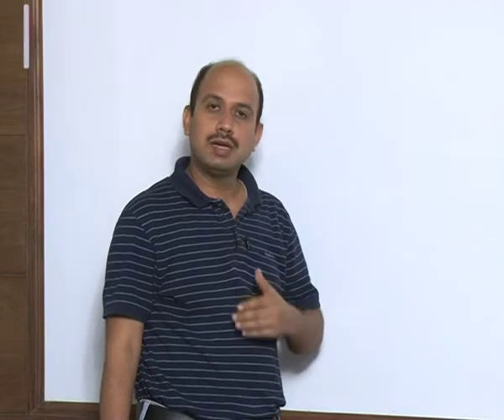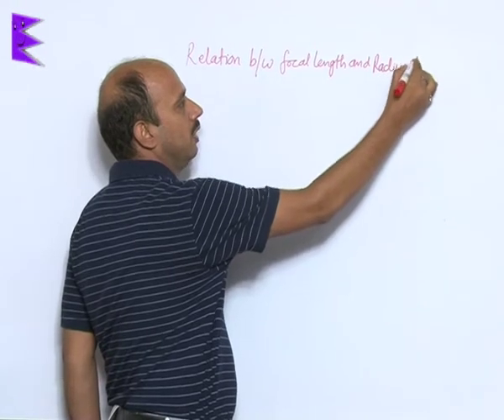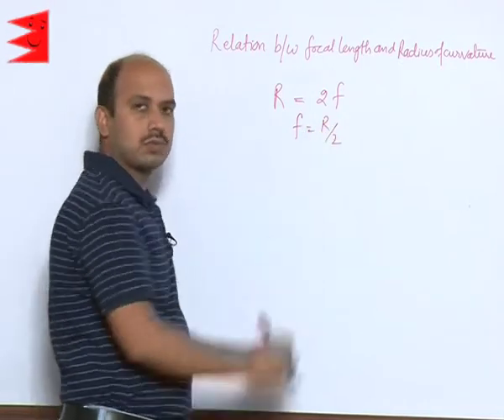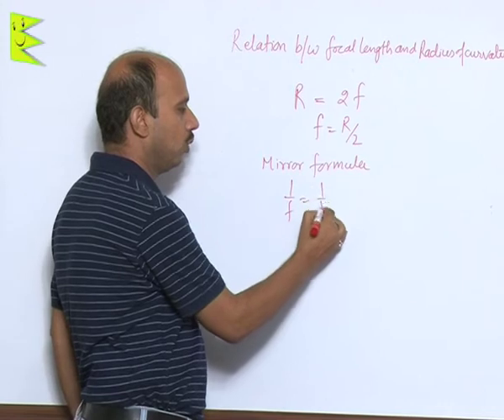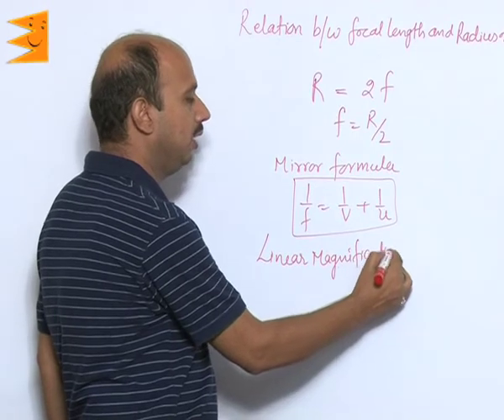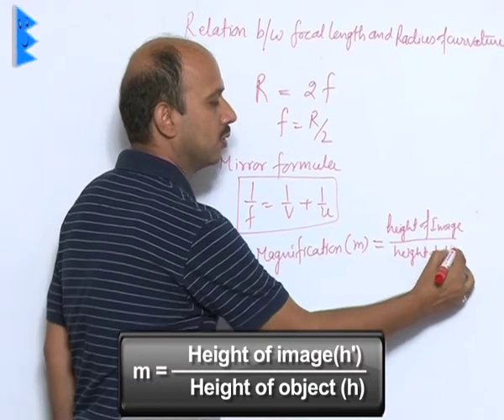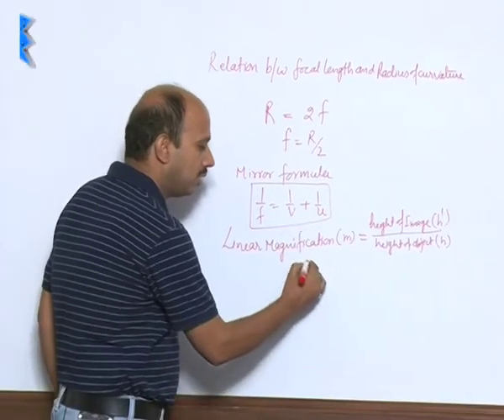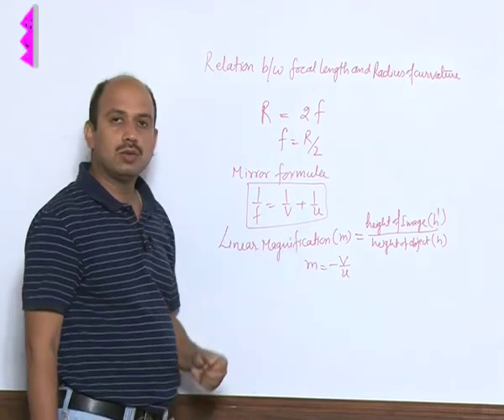CBSE Class 10 Physics Light Reflection & Refraction Mirror Formula & Magnification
Chapter: Light Reflection & Refraction
Topic: Mirror Formula & Magnification